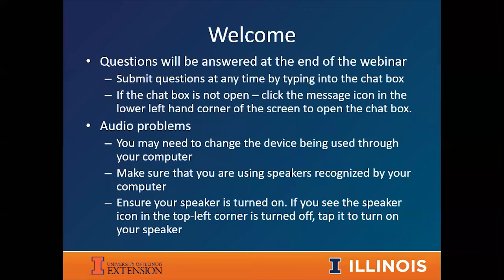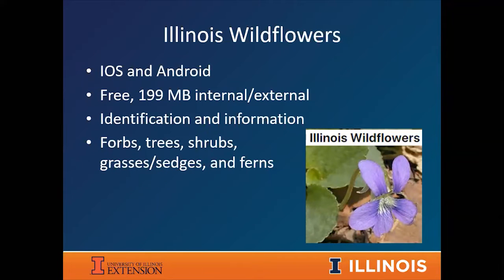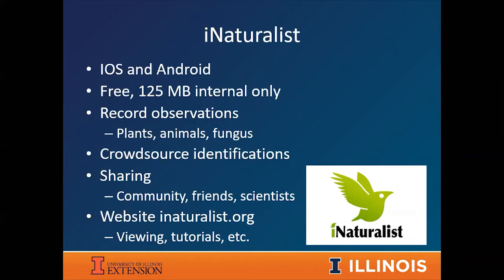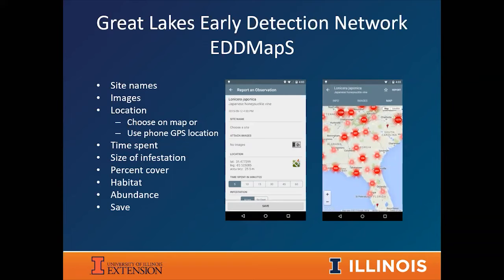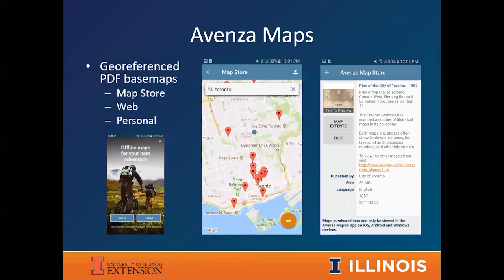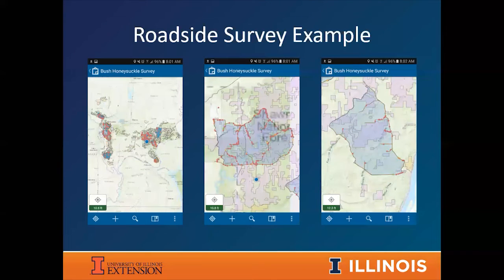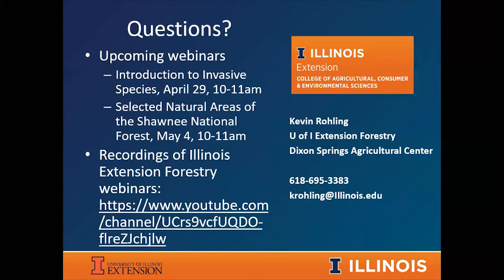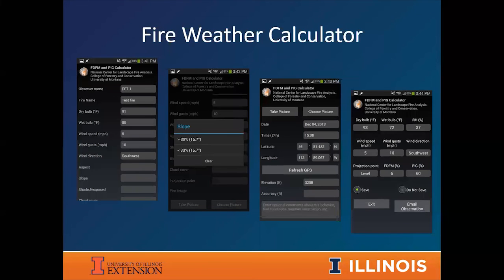Smartphone Apps in Natural Resources Webinar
This webinar by University of Illinois Extension Forestry Technician Kevin Rohling discusses a variety of smartphone/tablet applications used in the natural resource field, from field guides to databases and mapping options that are available to private landowners, volunteers and land managers.